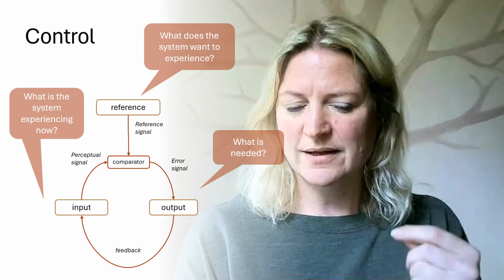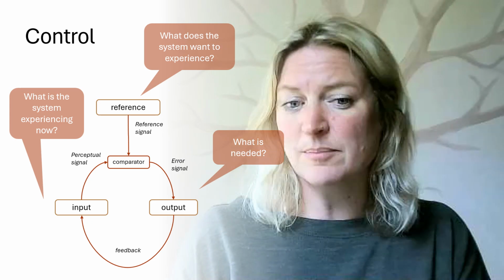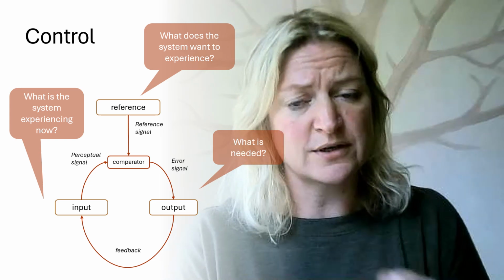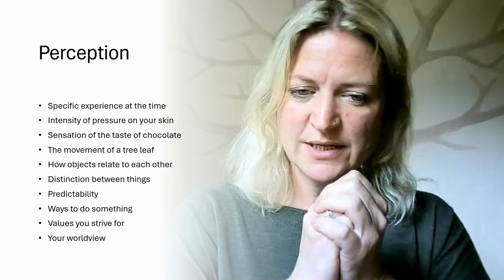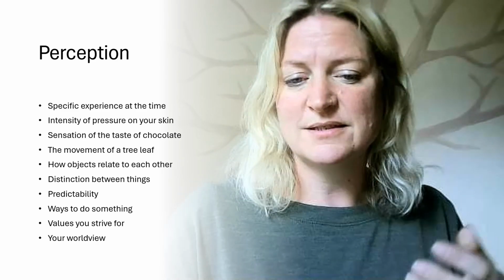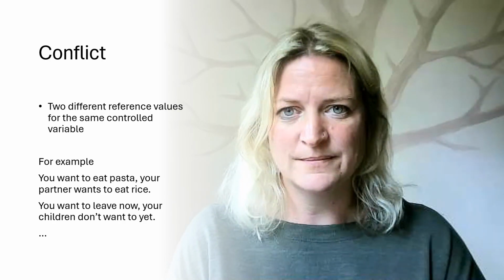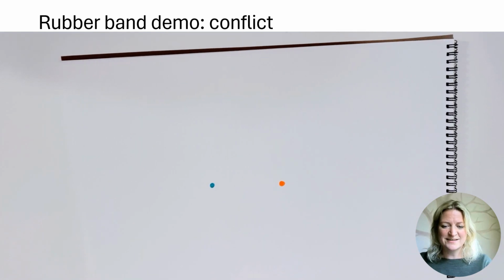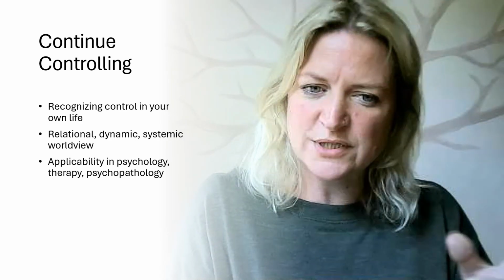Introduction to Perceptual Control Theory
In this video, Dr. Eva de Hullu introduces some basic aspects of perceptual control theory (PCT): perception, conflict and reorganisation. The video contains a demonstration of the rubber band experiment of control and conflict.